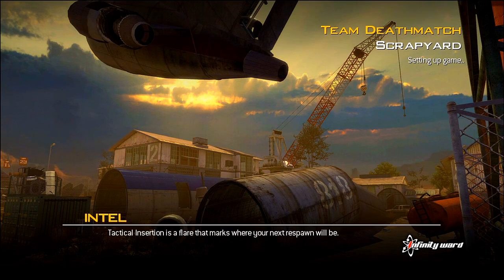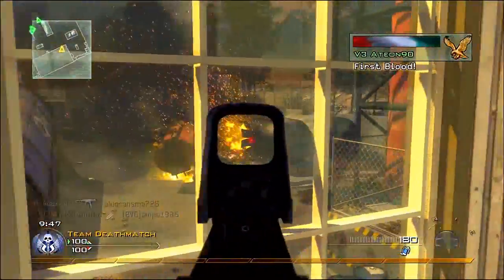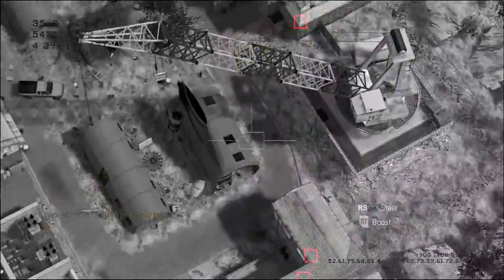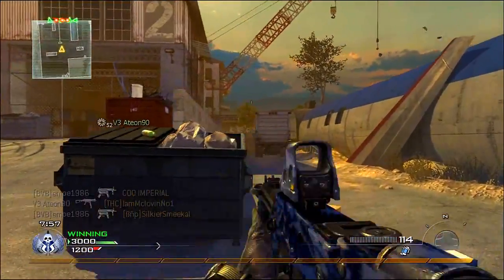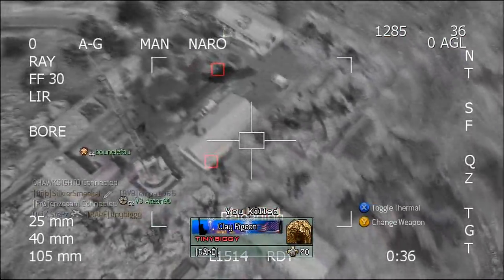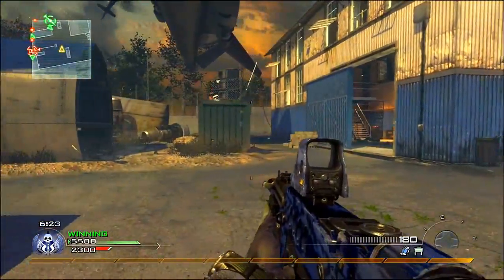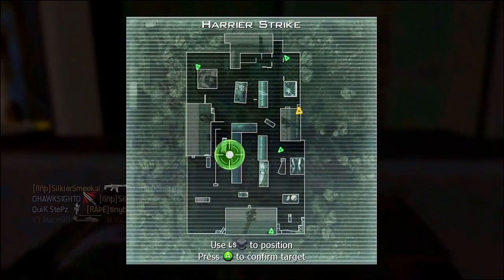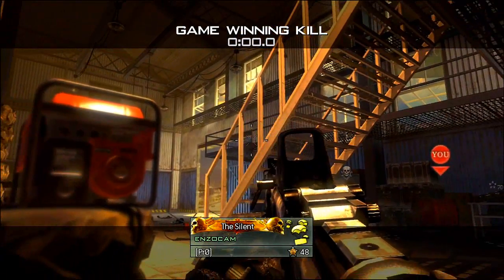MW2: 27-1 TDM Scrapyard Tar-21 (COD Gameplay / Commentary) | QuiK StePz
Sup guys, here's my first proper upload on GL, hope you guys enjoy this commentary, was very rushed and not that pleased with it tbh, but I've got another which should be uploaded soon :D Please rate, comment, and if you enjoyed this video, please subscribe to my channel and GL :D Cheers for letting me post this :)

Send in clips for the MW2 TOP 5 PLAYS OF THE WEEK EP5 to or in a personal message on youtube.